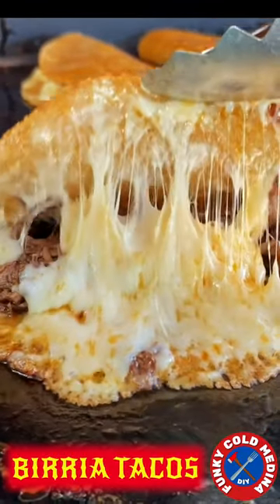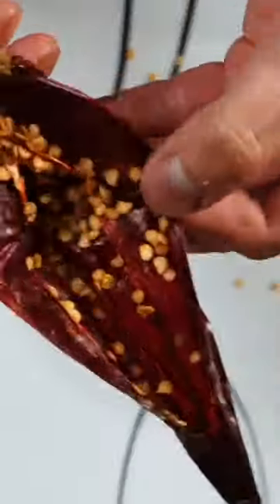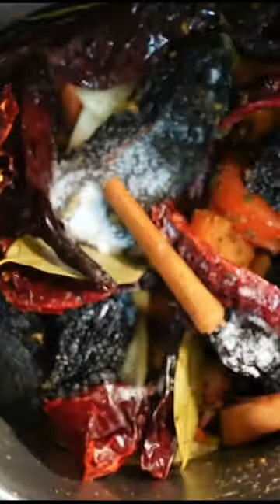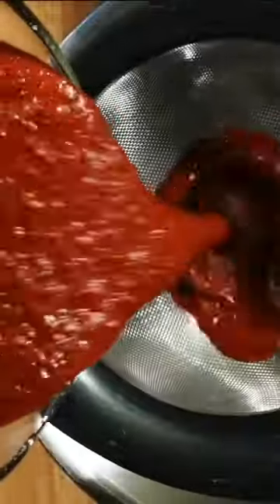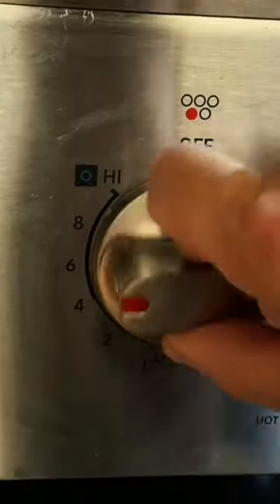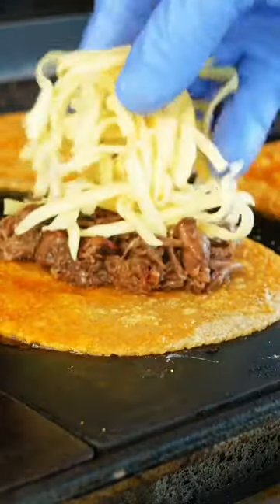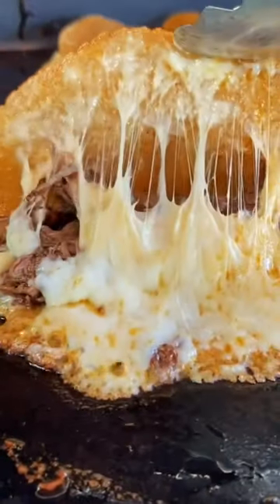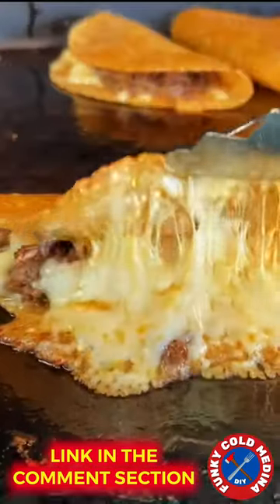😮BIRRIA Tacos, Meat FALLING OFF the Bone😮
Check out the full video on my channel for the recipe
Subtitles in spanish (subtitolos en espańol)

Have a blessed day everyone😎✌️